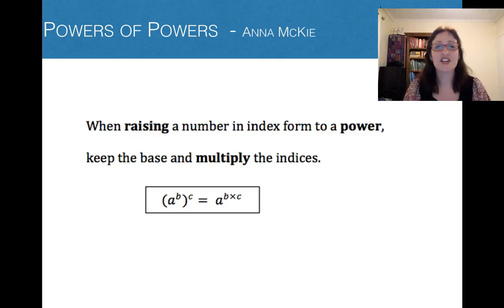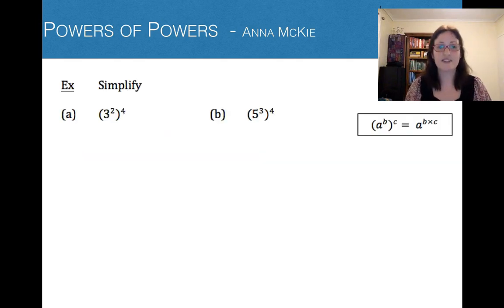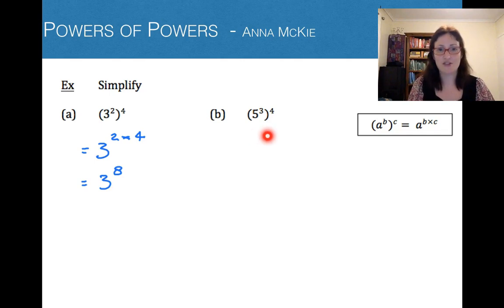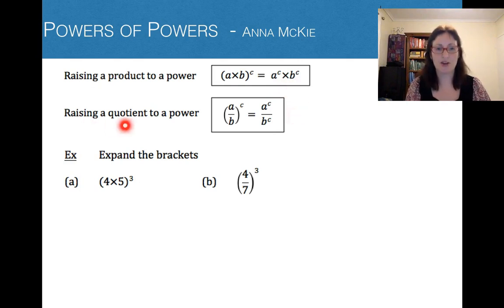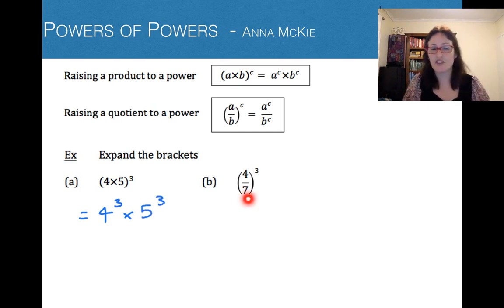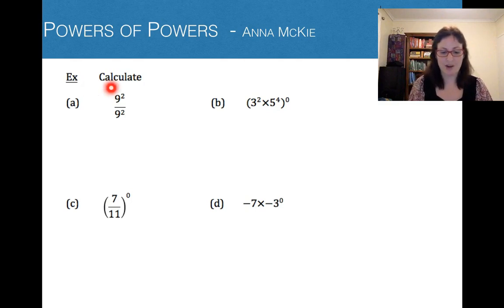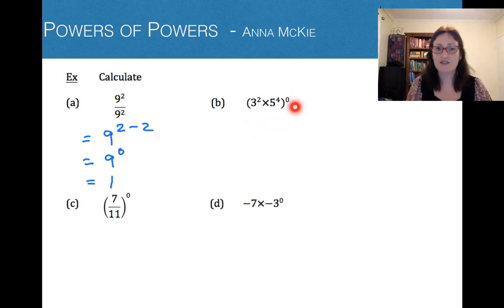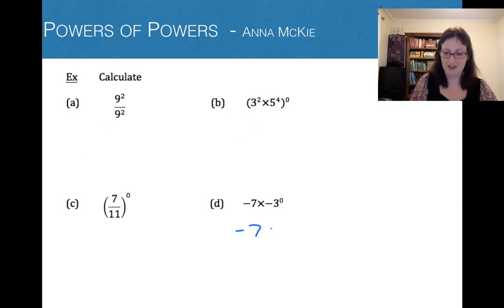Powers of Powers